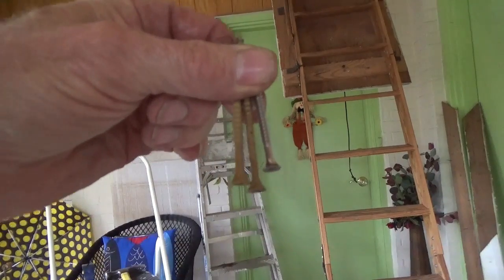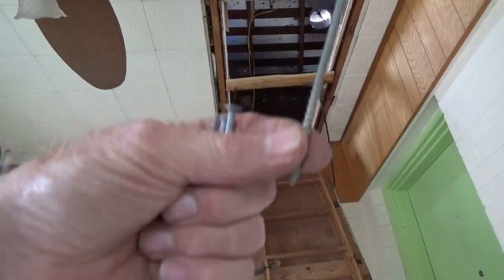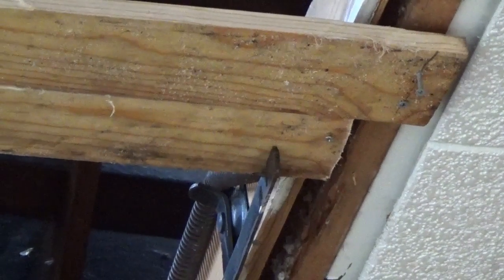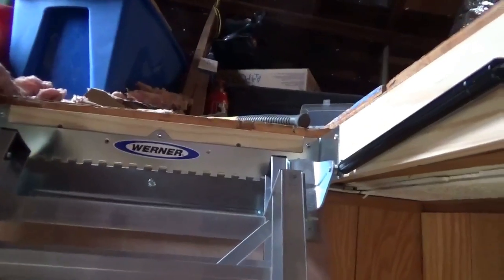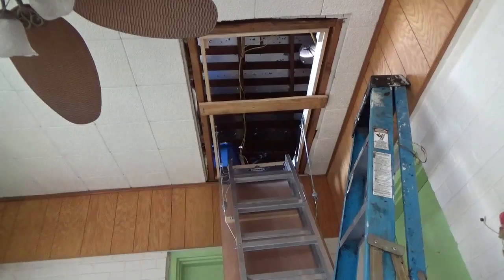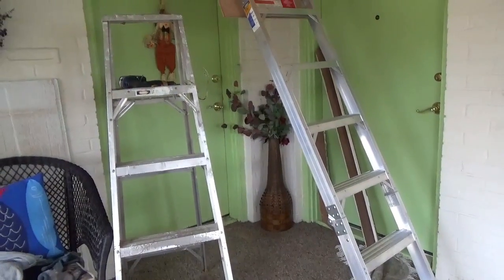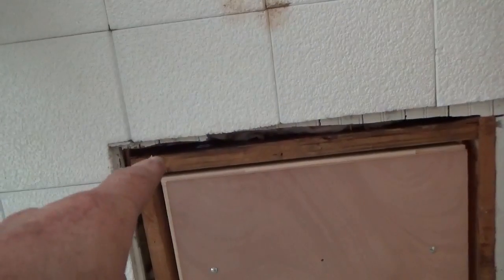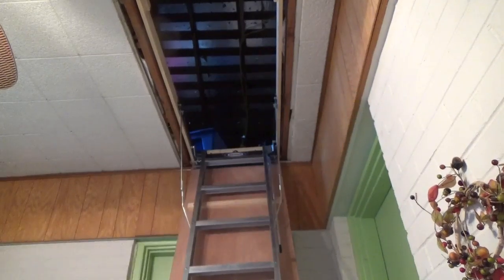Replacing an exisiting attic stair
Pulling an old attic stairs out and replacing with a new stairs